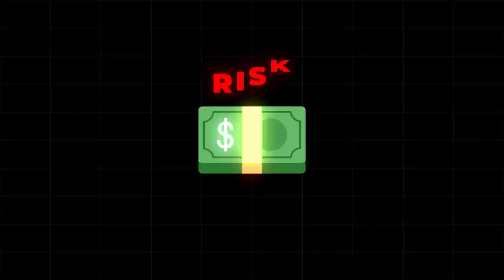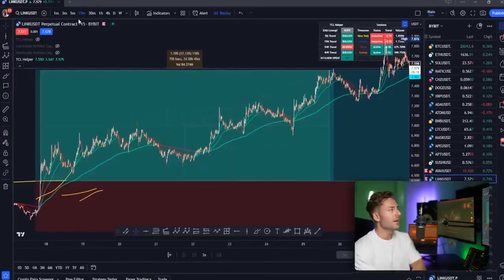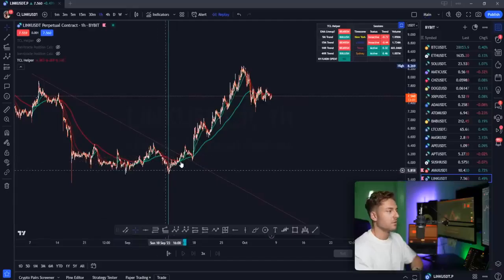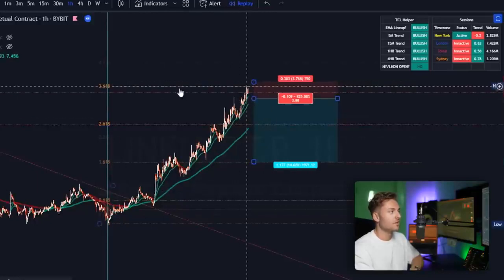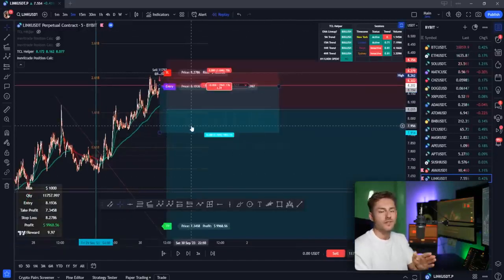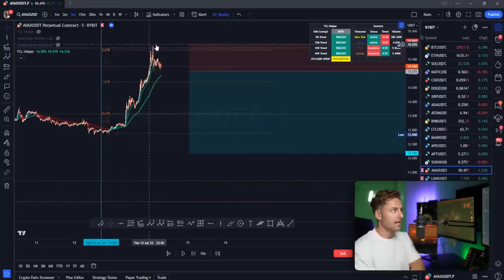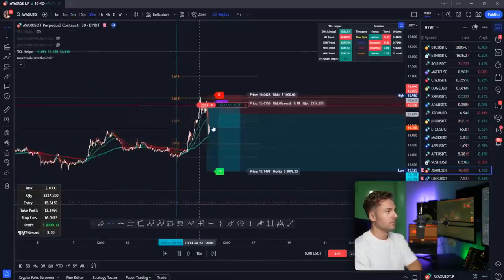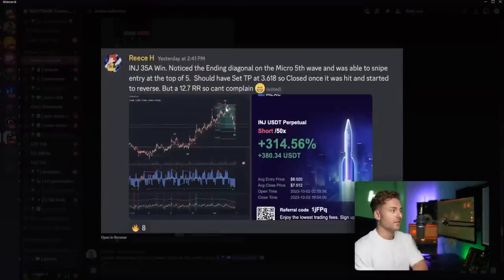How To Make YOUR Day Trading Profits HUGE In 2023 Step by Step Guide